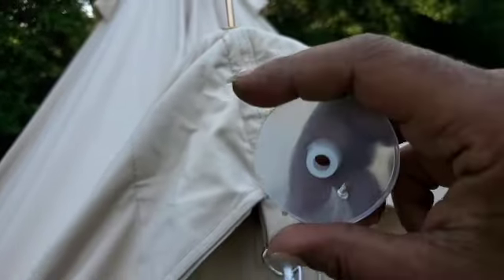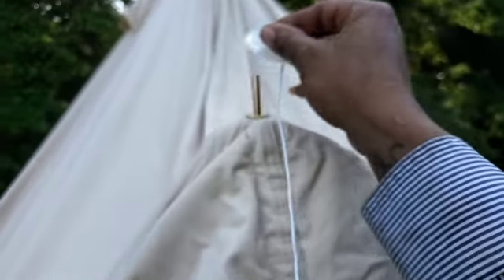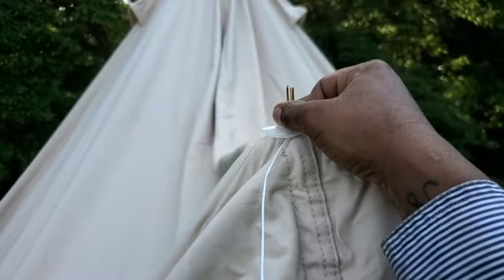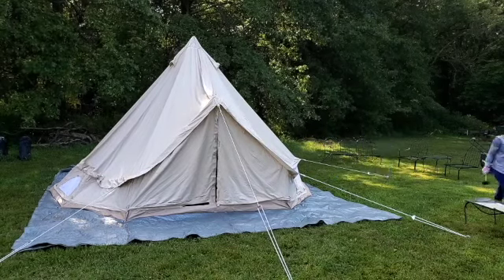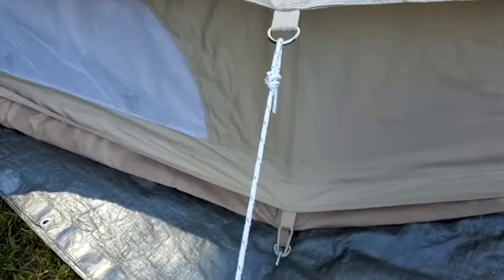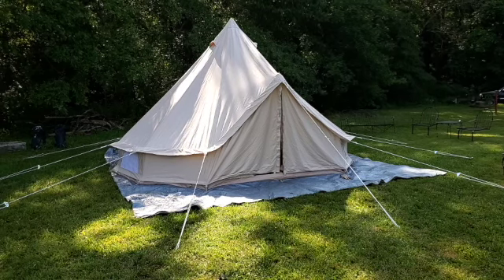How to Install a Glamping Tent PART 2 🔥🥂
This is Part 2 of the Stout Tent install.
5 Meter Bell Tent - Beginner Friendly